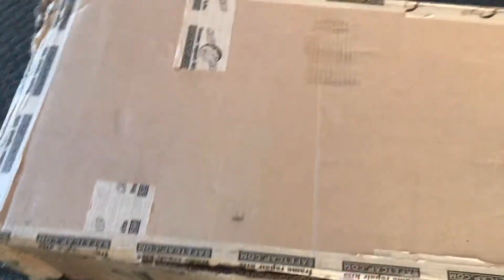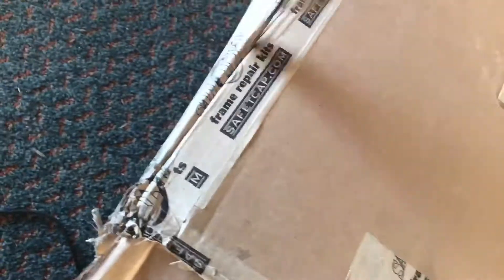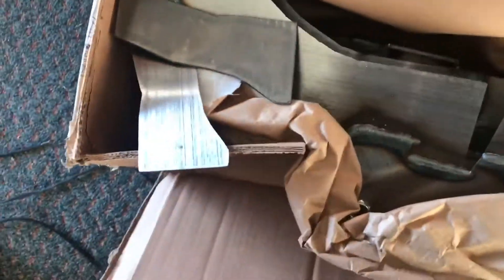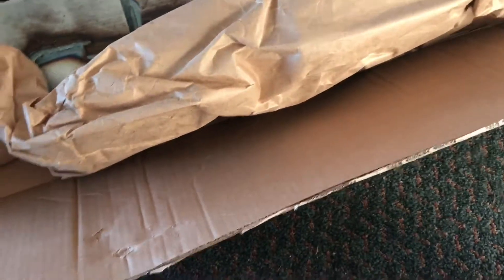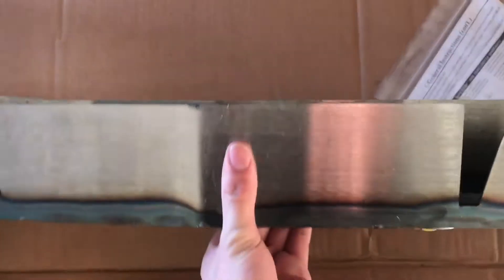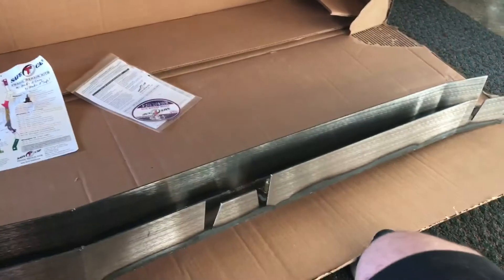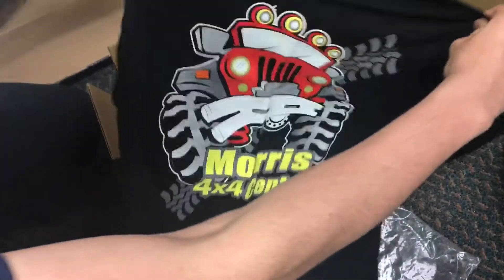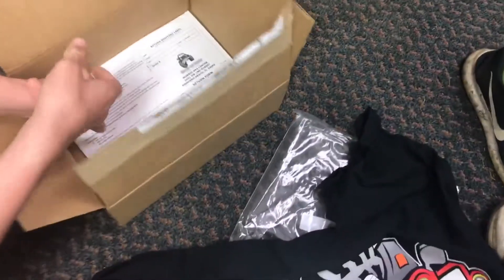Unboxing - Ep. 14 - 2002 Jeep Wrangler TJ X Parts Morris 4X4